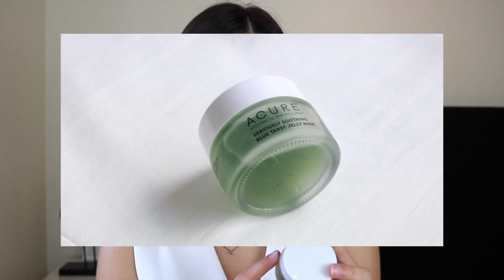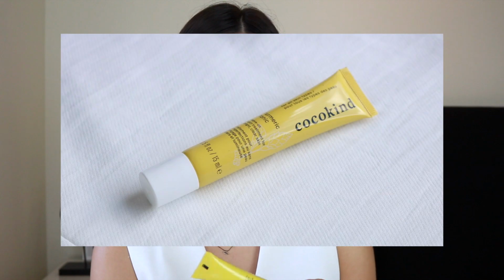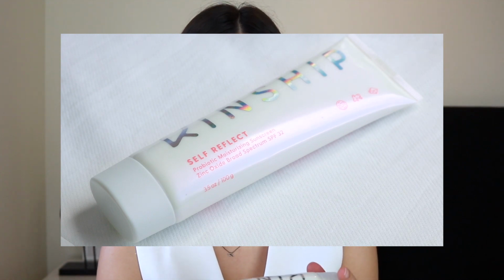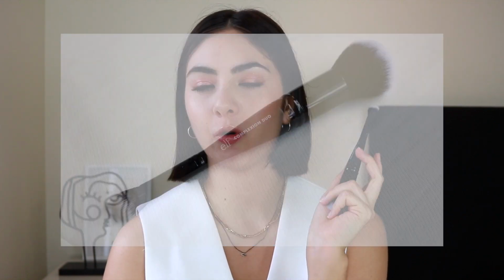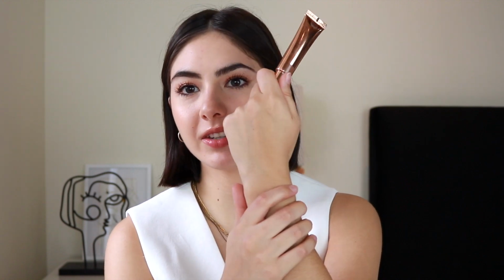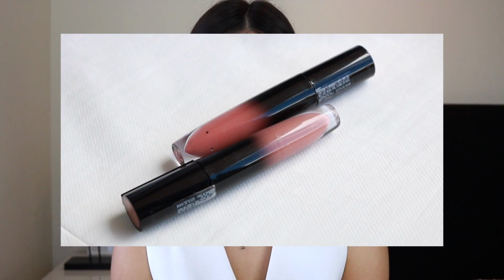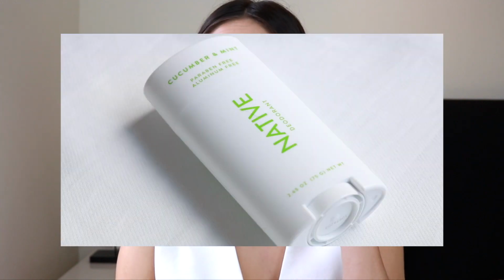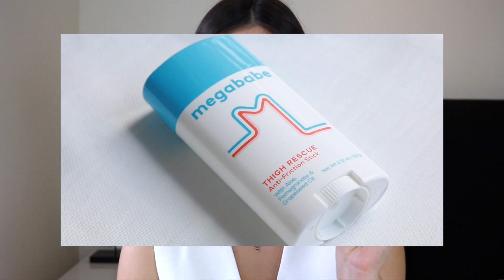HUGE High-End and Drugstore Beauty Haul - I Broke My Low-Buy 😱 | Making It Up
Seven months into 2021, I broke my low-buy and bought waaay to many beauty and body care products. And today, I'm sharing them with you! Because no shopping spree is complete without a beauty haul, right? Enjoy ❤️

Products Featured --
*Acure Seriously Soothing Blue Tansy Jelly Mask
*Differin Gel
*Aveno Calm+ Restore Triple Oat Serum
*Cocokind Turmeric Tonic Leave-on Spot Treatment
*Black Girl Sunscreen
*Kinship Self Reflect Probiotic Moisturizing Sunscreen
*Paula’s Choice Youth-Extending Daily Hydrating Fluid
*Elf Complexion Duo Brush
*Real Techniques 4 Mini Miracle Complexion Sponges
*Kosas Cloud Set Baked Setting & Smoothing Powder in Breezy
*Iconic London Sheer Bronze Liquid Bronzer in Caramel Glow
*NYX Lift & Snatch Brow Tint Pen in Brunette
*Maybelline Sky High Mascara
*Loreal Brilliant Signature Lip Stain Shiny Lipstick in Be Uncontrollable and Be Determined
*Urban Decay All Nighter Setting Spray
*Native Deodorant in Cucumber & Mint
*Megababe Thigh Rescue
*Megababe Happy Pits

Youtube Studio